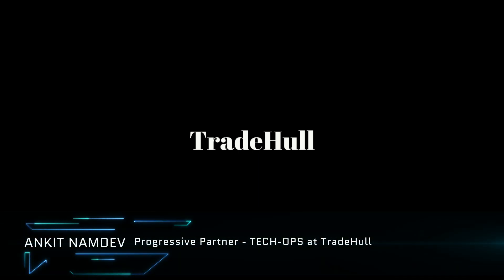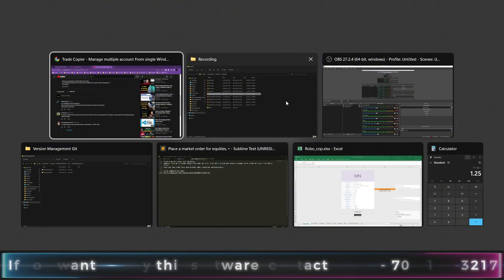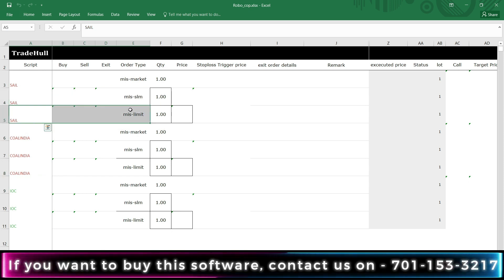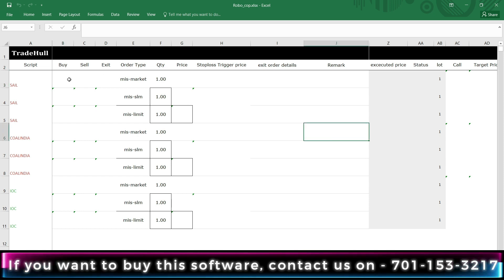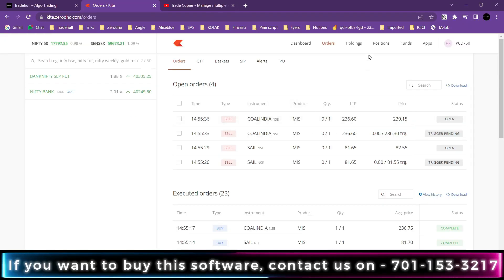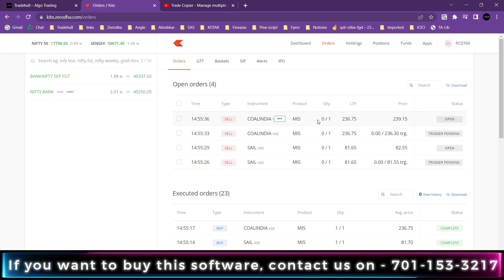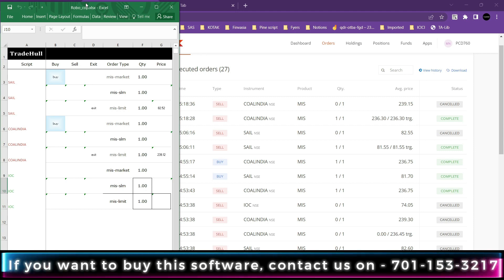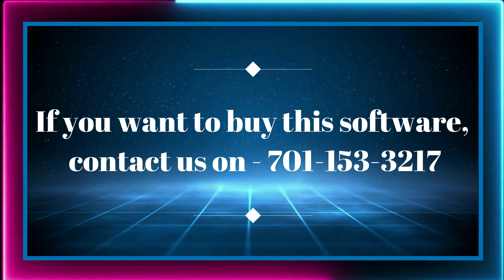Bracket Order Algo Implementation in Robocop | Option Trading Strategy | TradeHull | Stock market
Bracket Order Algo Implementation in RoboCop | Option Trading Strategy | TradeHull

Discover how to implement Bracket Orders in our cutting-edge RoboCop algo trading system! This video provides a comprehensive guide to optimizing your option trading strategies in the stock market.

Why Choose TradeHull?

Trading as a Business: Treat your trading with the seriousness it deserves. If your strategies—whether basic, intermediate, or complex—aren’t executing as planned on other platforms, it’s time to switch to RoboCop.
Key Features of RoboCop:

Extreme Automation: Execute multiple strategies across various scripts simultaneously.
Touchless Execution: Set it and forget it—let your algo do the work.
Robust Risk Management: Customize your risk settings—portfolio-based, script-based, percentage-based, volatility-based, and more.
Portfolio Diversification: No limitations on the number of scripts you can trade.

algo development
algo for trading
algorithm development
trading algo python
automated software
algo trading course
algorithmic trading course India
learn algo trading
live algo trading
copy trading software
best copy trading platform in India